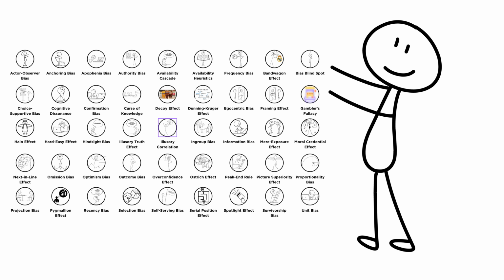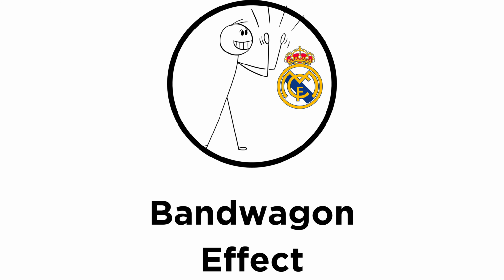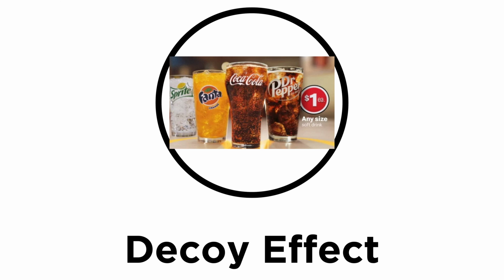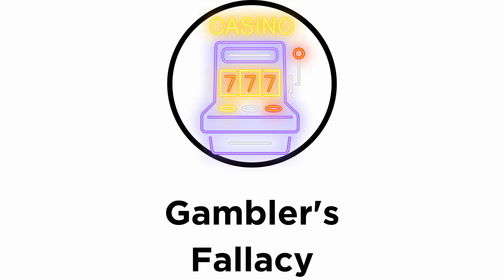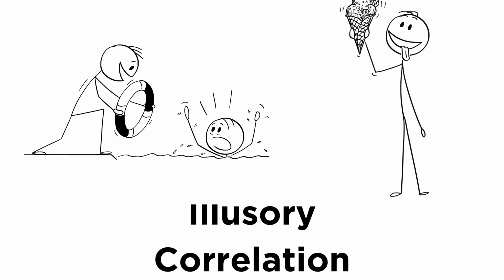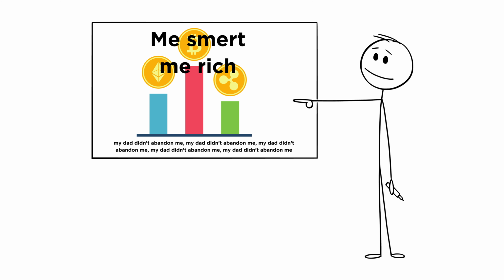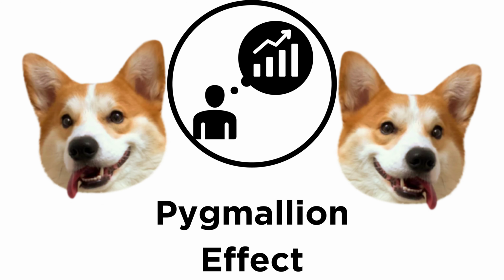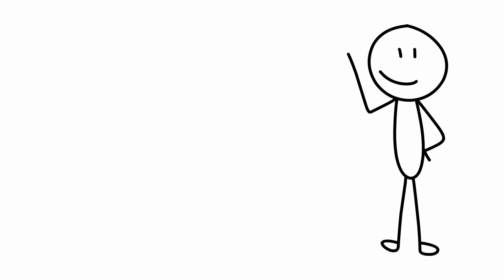Every Bias in 7 Minutes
Stick Figure Sam explains every Bias in just under 7 minutes.